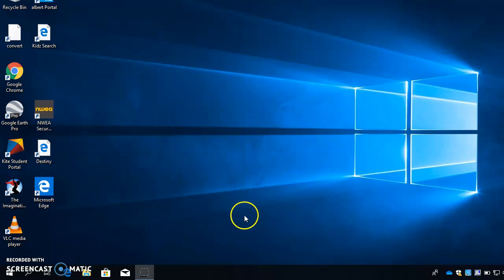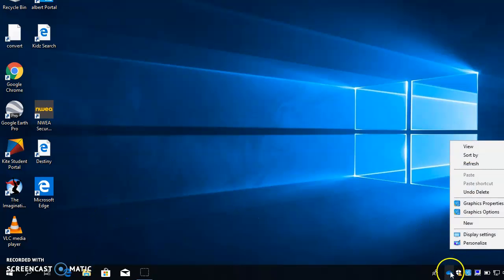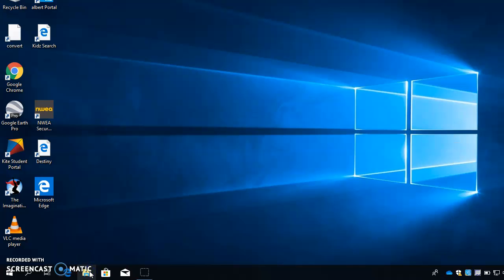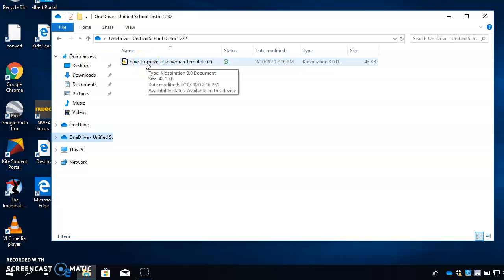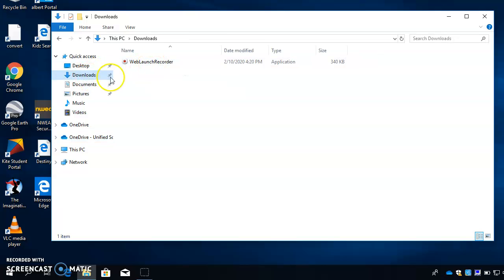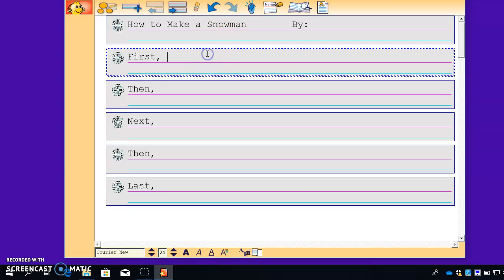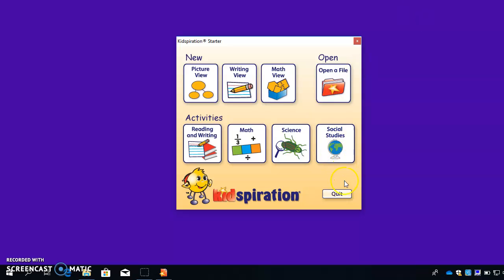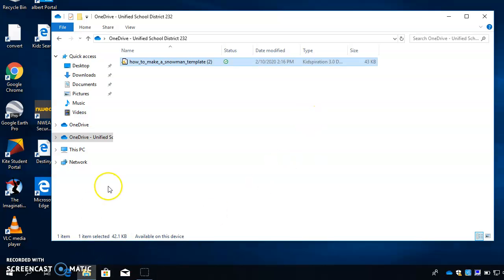1st Grade Finding How to Make a Snowman